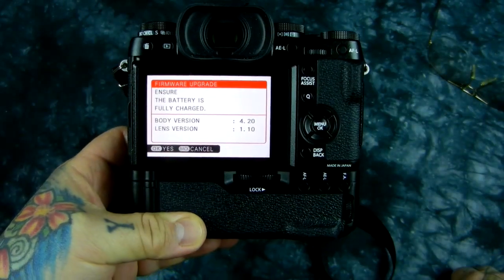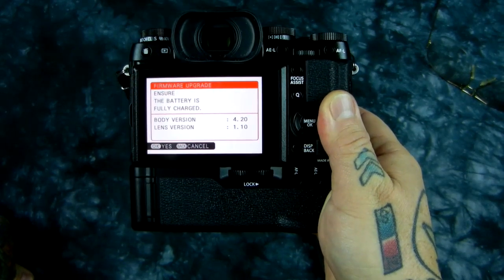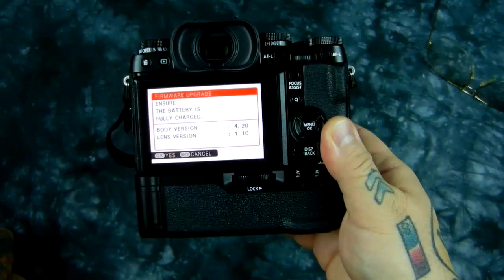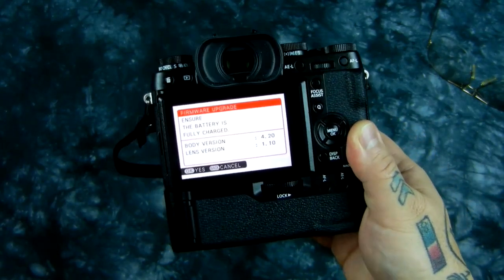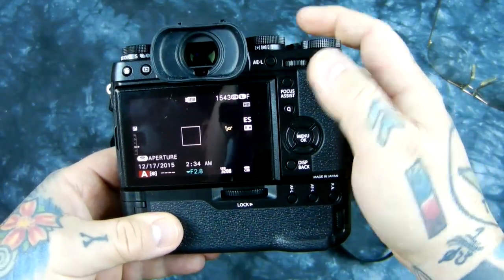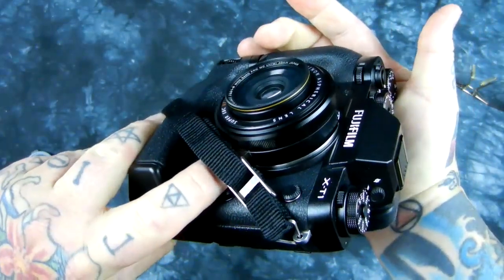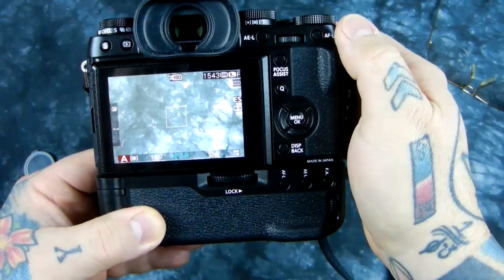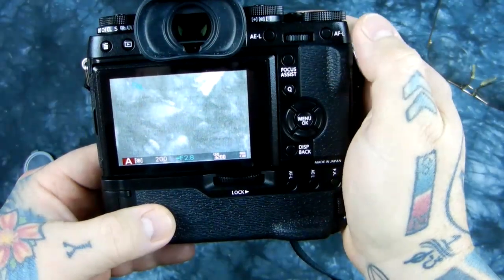Angry Photographer: NEW X-T1 4.20 FUJI FIRMWARE JUST RELEASED !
1. Using a flashgun in Bracketing / Continuous shooting
Optional flashguns can be used for bracketing and burst photography. When using the EF-X8, which is bundled with the X-T1, the flash fires in ISO, FILM SIMULATION and WHITE BALANCE BKT modes.
​*A flashgun may not fire in case it is not charged enough between shootings. And continuous shooting in CL and CH mode becomes ​slow when Focus mode is AF-C.
2. Instant AF Setting in manual focus
Focus and exposure can be locked when the AF-L button is used in manual focus mode. You can shoot after locking AF and AE with your thumb.
3. AF+MF operation with AF-L button
The AF-L button can be used to lock focus in AF+MF mode and you can adjust the focus more accurately using the lens's focusing ring.
4. Focus zoom in AF+MF
The FOCUS ASSIST button can be used for focus zoom and you can focus using the lens's focusing ring with focus zoom activated.
5. Additional Custom Display options
Functions have been added to the DISP. CUSTOM SETTING option in the setup menu.

Additional Items: FOCUS FRAME / CONTINUOUS MODE / SHOOTING MODE / DUAL IS MODE / INFORMATION BACKGROUND / MOVIE MODE / FOCUS MODE / BLUR WARNING / SHUTTER TYPE
6. The Fn7 Button
The movie-record button doubles as an Fn button (Fn7). Press and hold DISP/BACK to select what it controls.